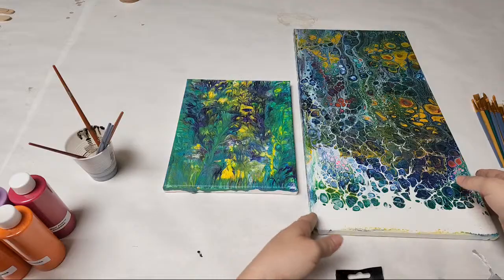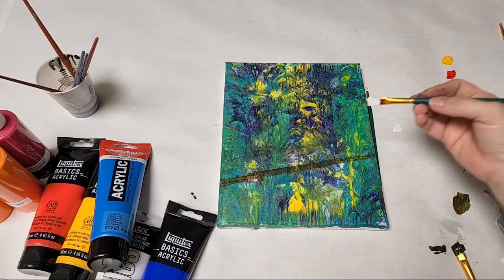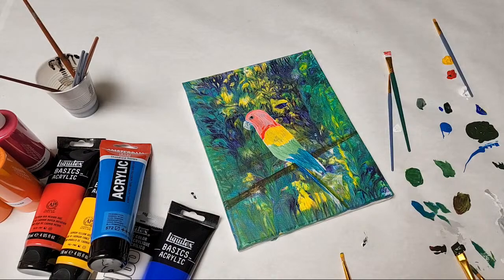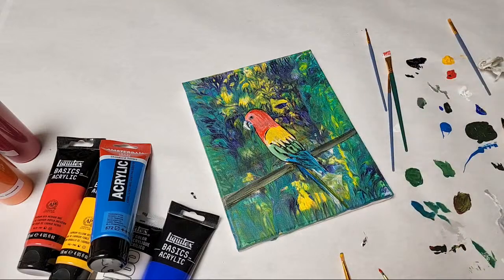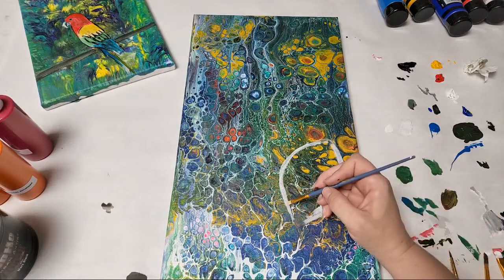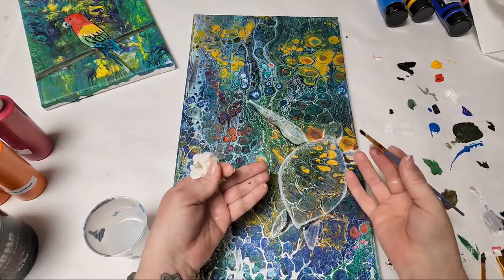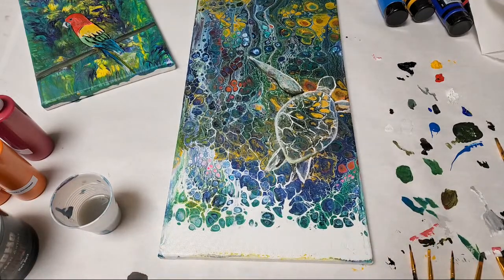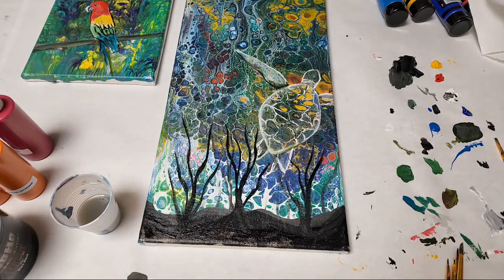Embellishing Acrylic Pours Live